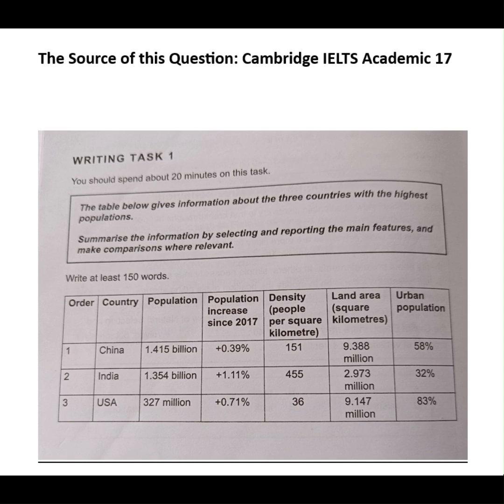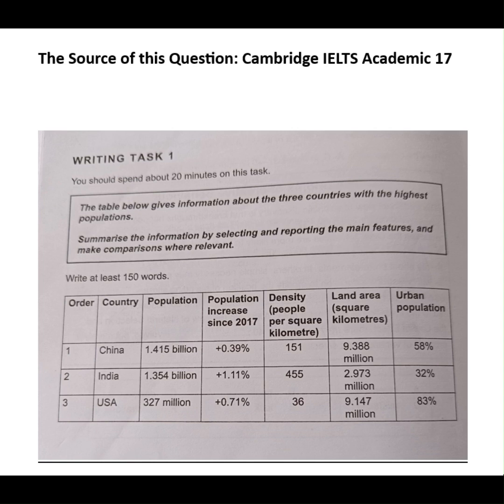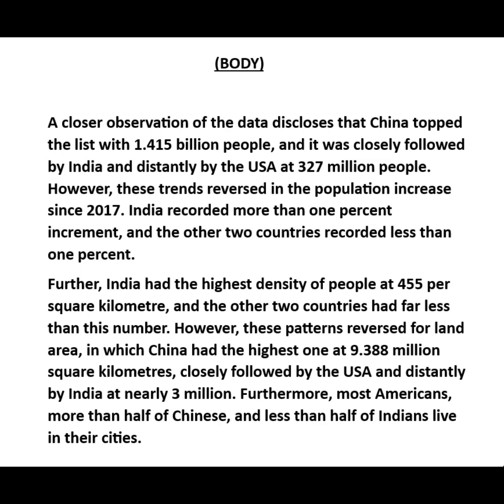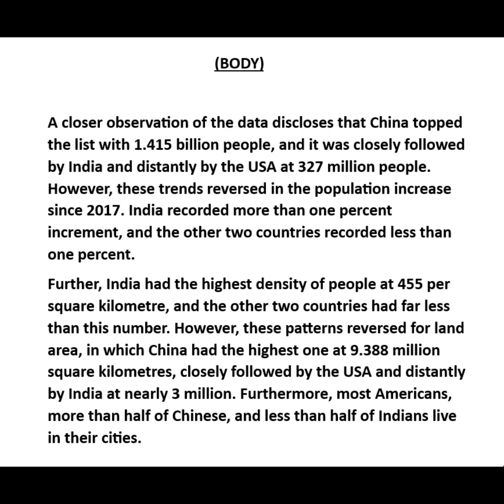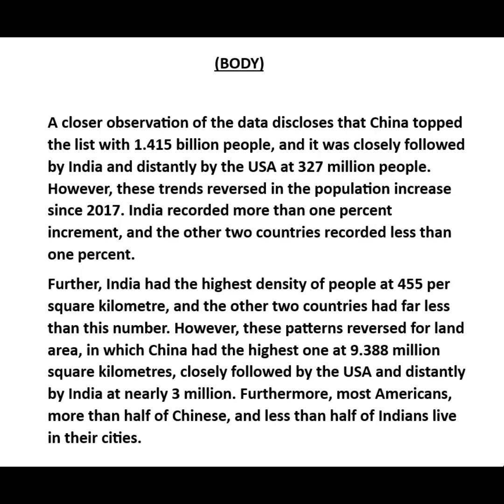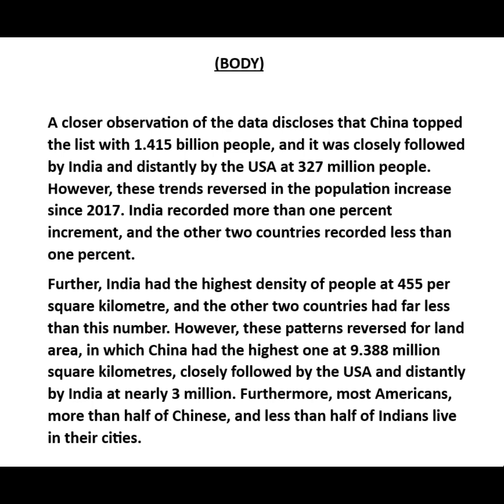VIDEO 12: 9 BAND - TEMPLATES/IDEAS: TABLE CHARTS: IELTS Writing Task -1:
91+ 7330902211: CNN INSTITUTE, Amberper, Hyderabad - 500013, Telangana, India